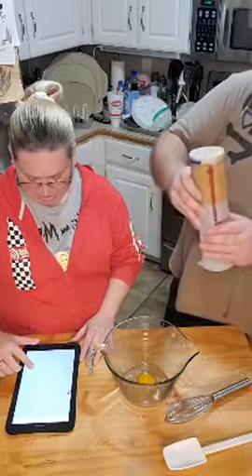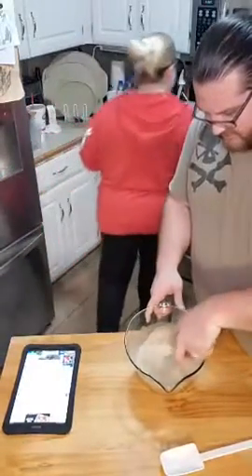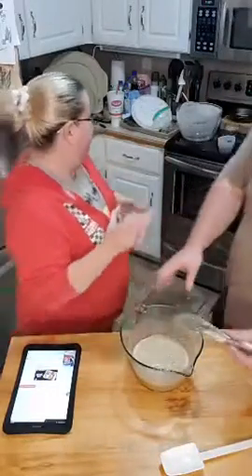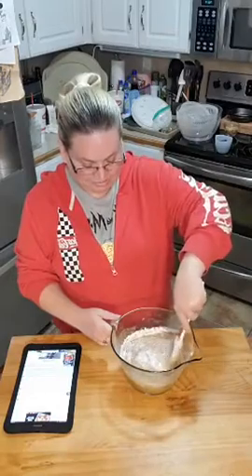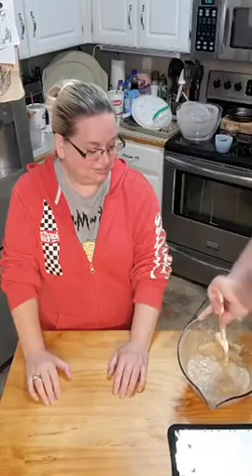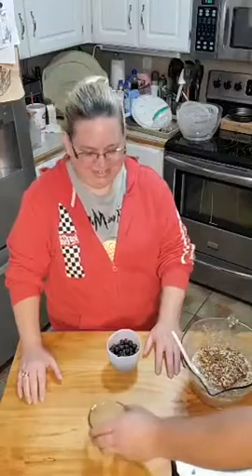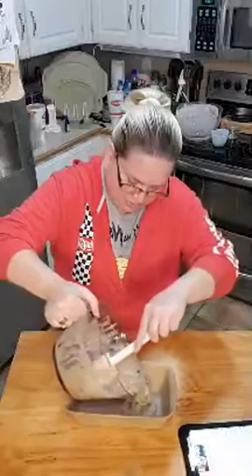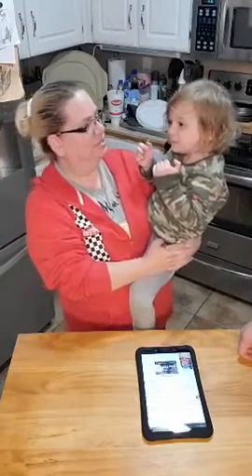B-A-N-A-N-A-S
Blueberry Banana Nut bread